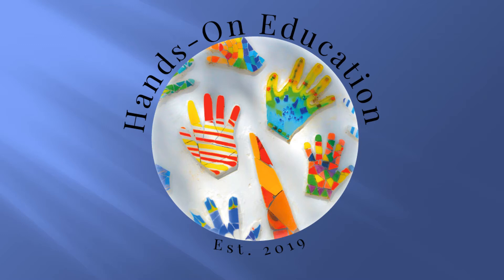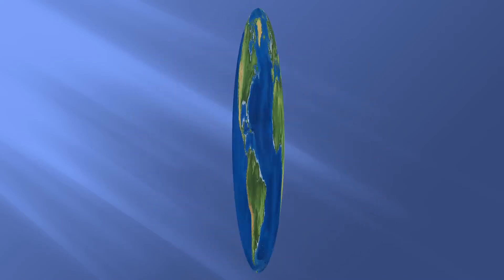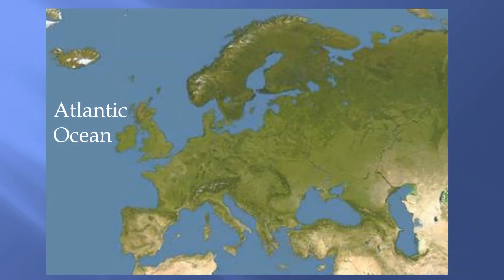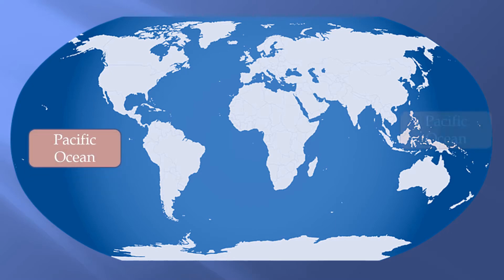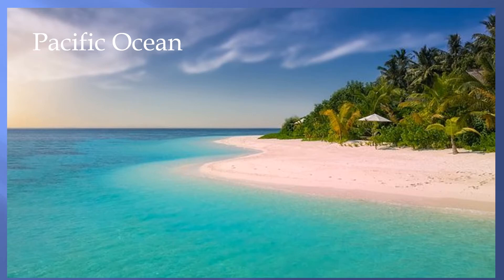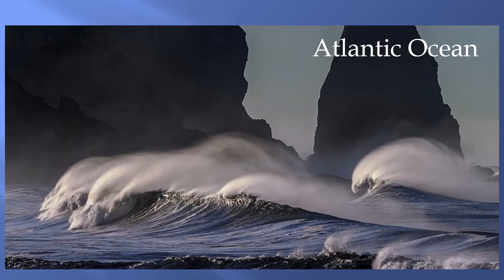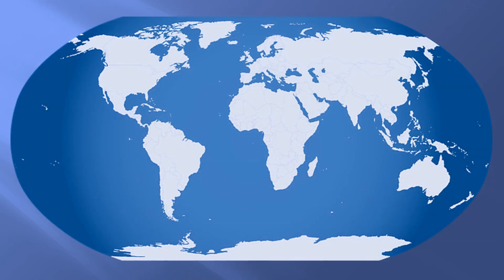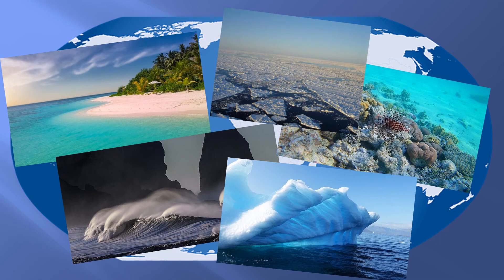Explore the Five Oceans | Fun Facts About Ocean Animals for Kids | Hands-On Education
About this Video:
In this video, your child will explore the five oceans of the world and learn where they are located on a map. Using maps as a guide, they will identify and label the Pacific, Atlantic, Indian, Southern, and Arctic Oceans on their own map. This hands-on activity helps develop geographic skills while fostering curiosity about our planet.

Perfect for KS1 learners, this video combines geography and creativity to inspire learning about Earth's oceans.